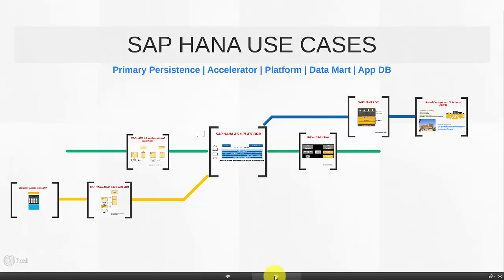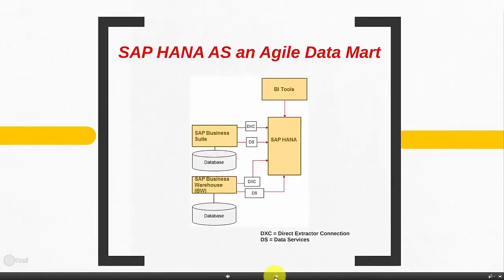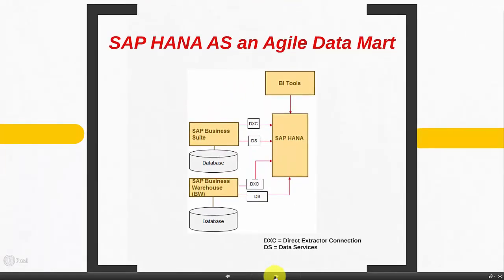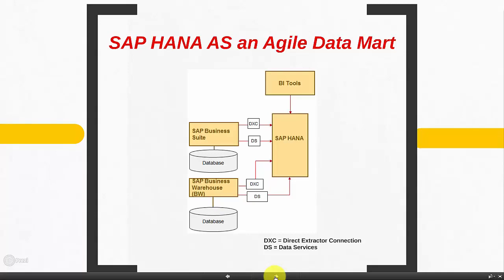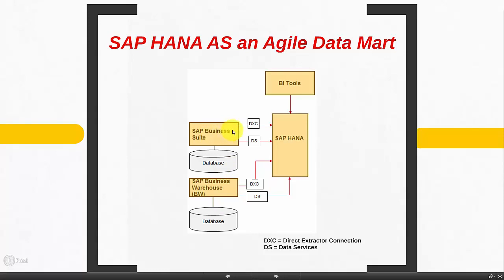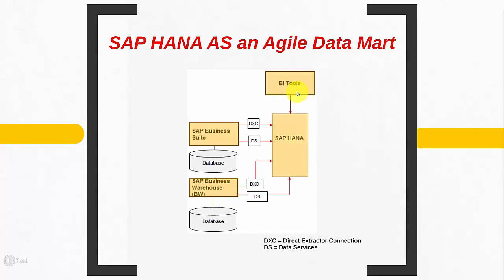007 SAP HANA Agile Data Mart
SAP HANA Agile Data Mart.